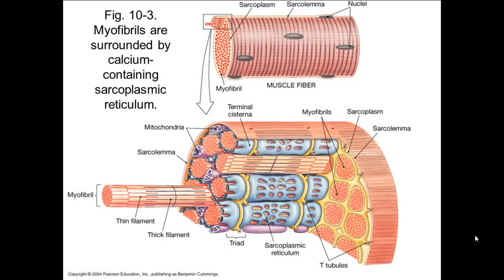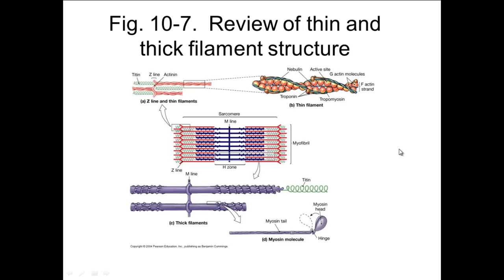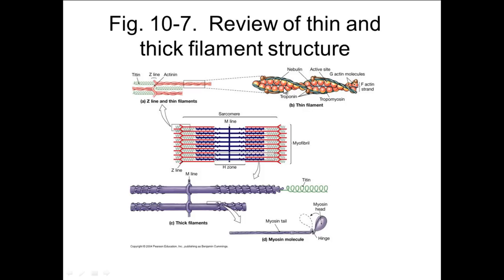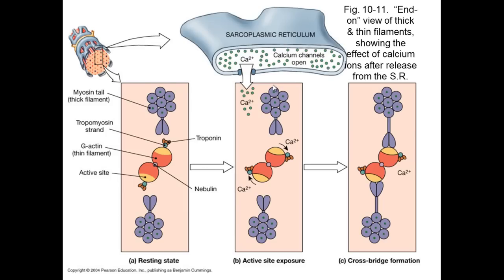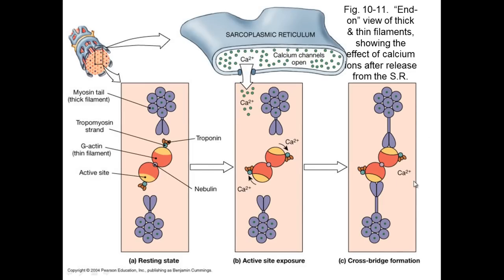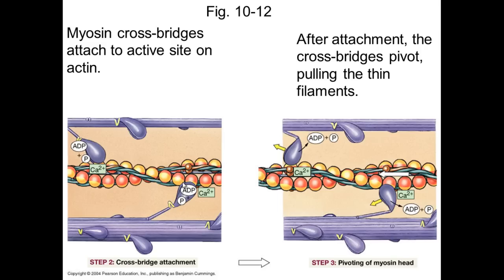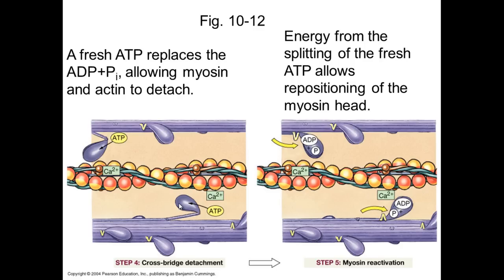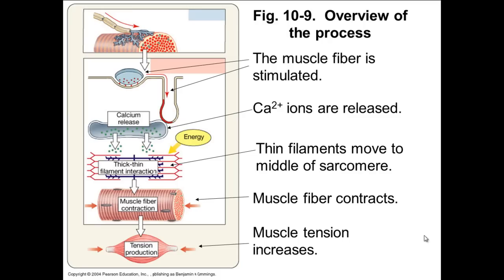Muscles [2]: Sliding Filament Theory (High band PE)